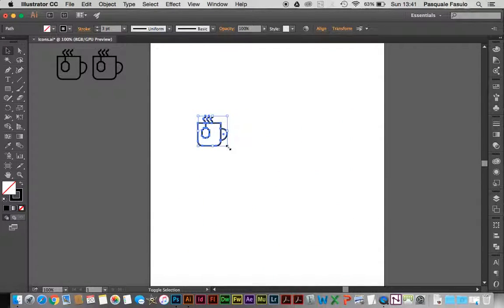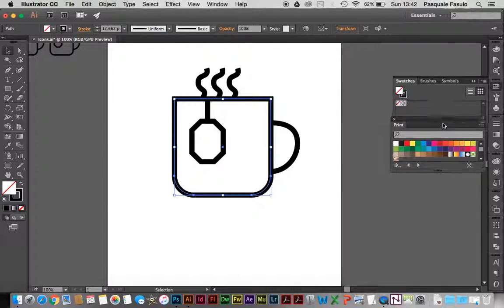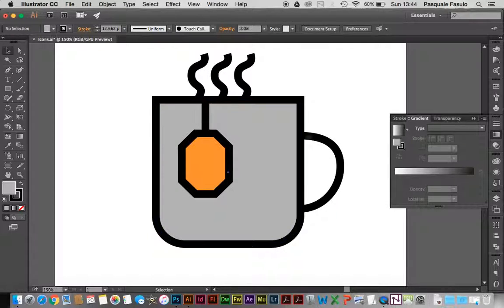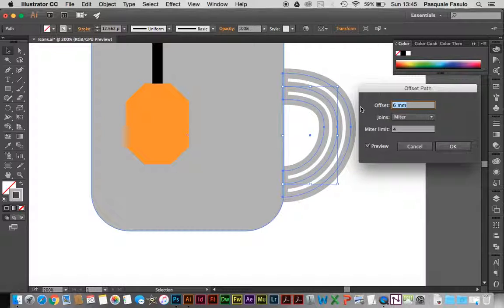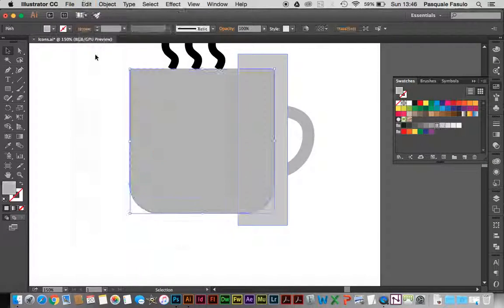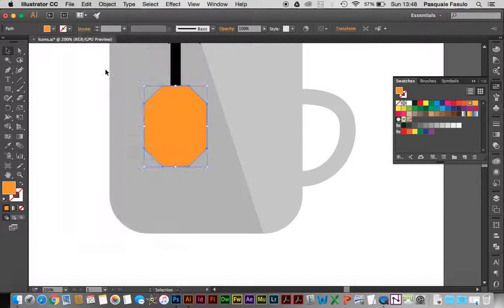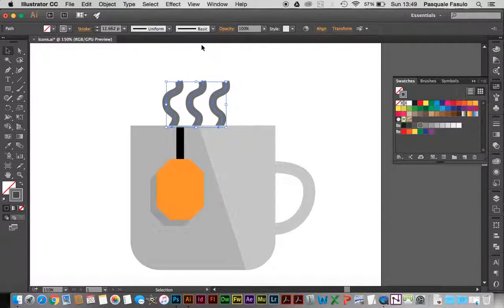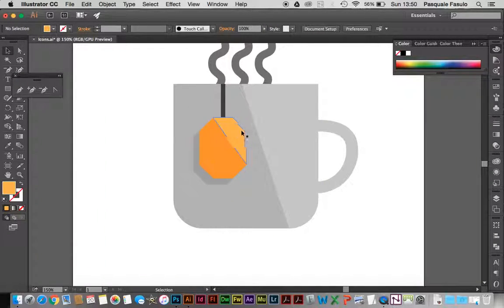Creating Icons Part 2